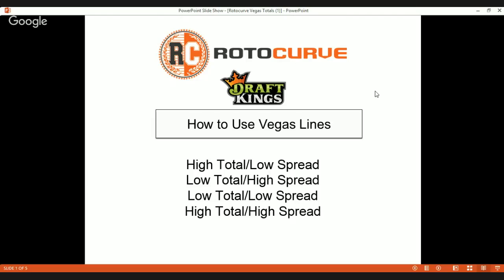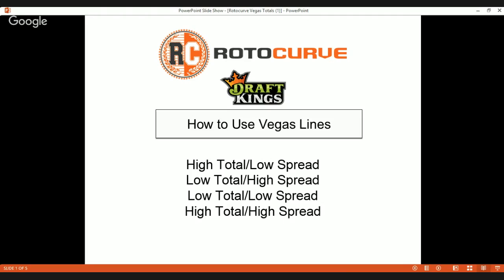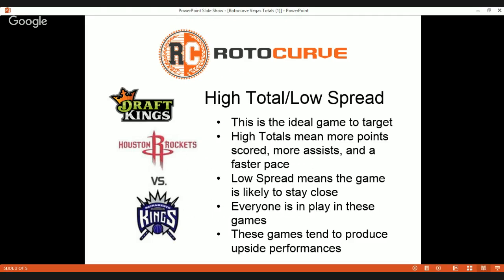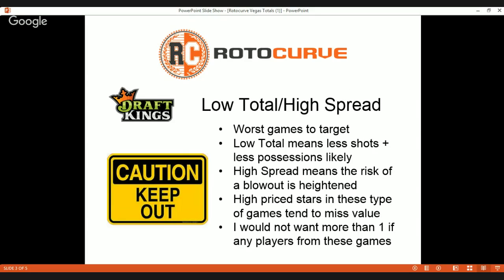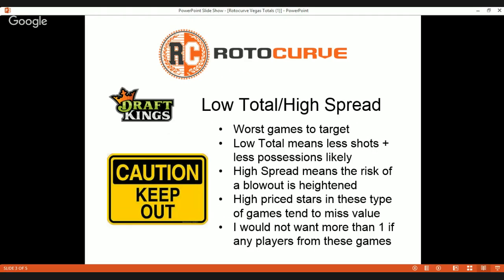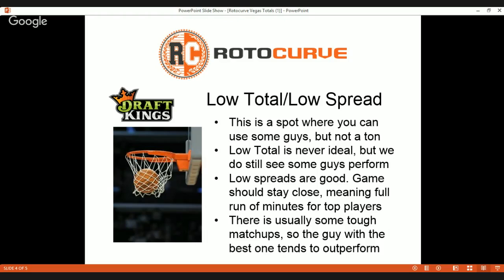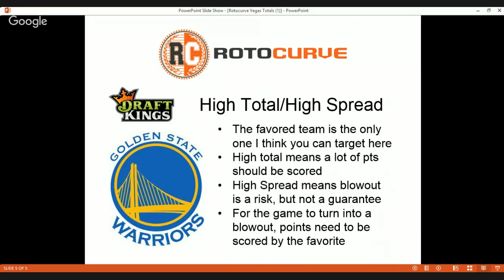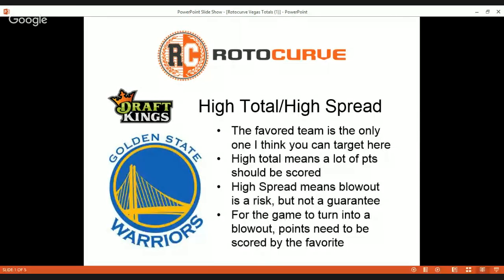DFS NBA Learning Curve: How to use Vegas Lines